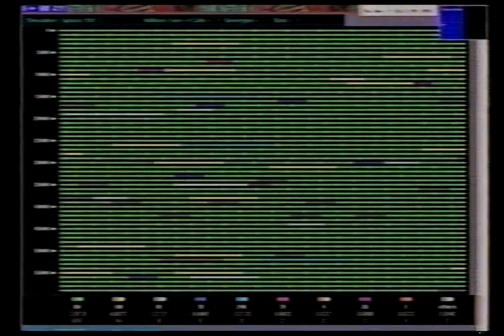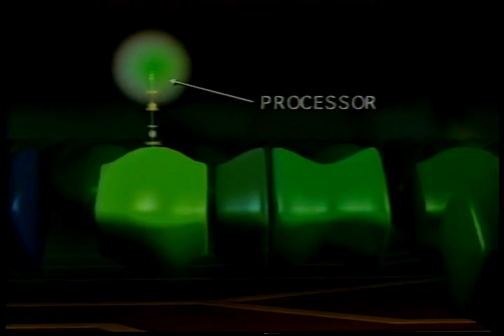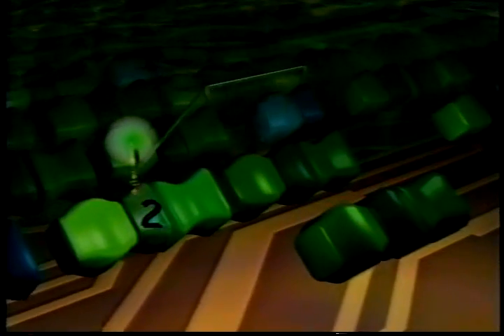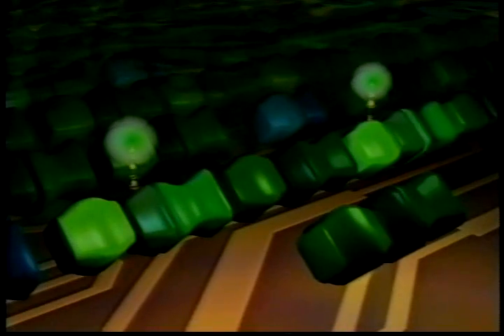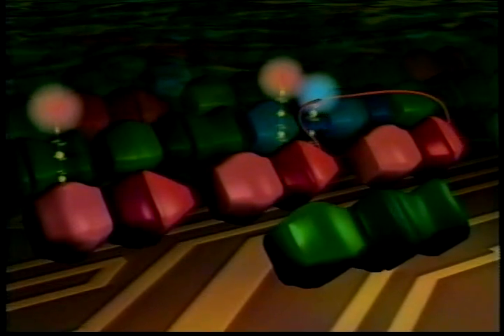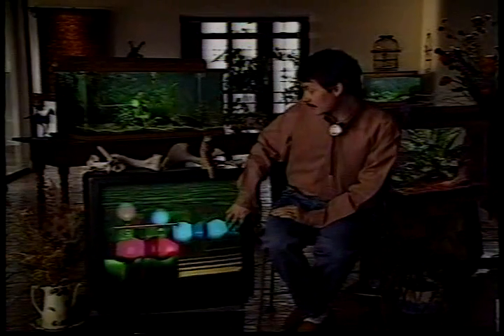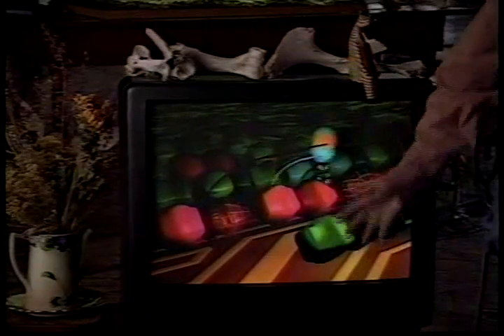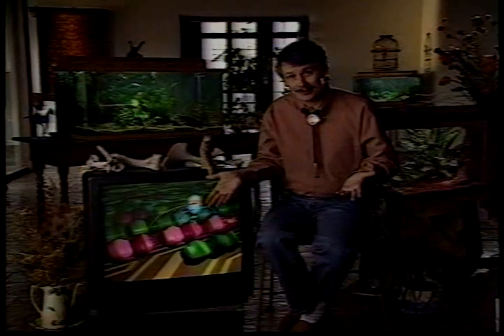Project Tierra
Tom Ray is a biologist who created a unique computer program to watch evolution occur in a digital system. This is his awesome story.
This video isn't mine, but I'm totally shocked that it's not available on youtube, so I'm uploading it in the interests of accessibility.